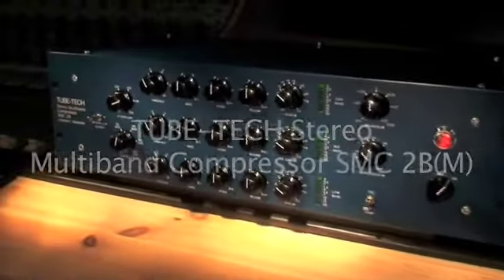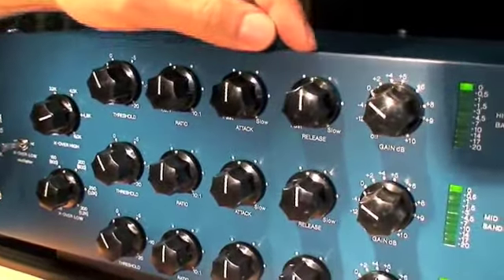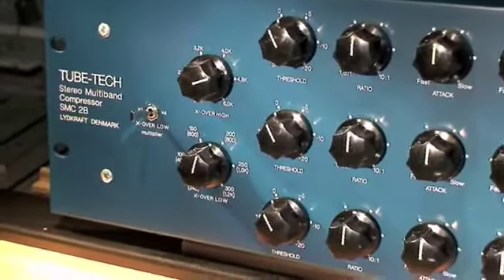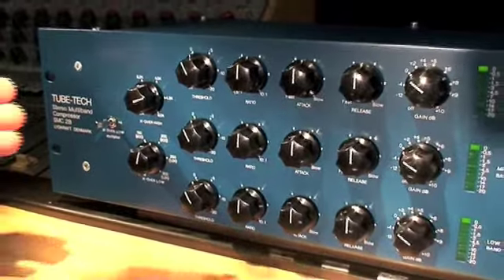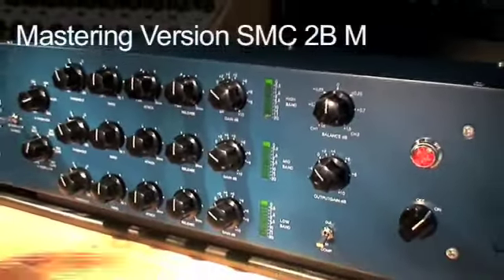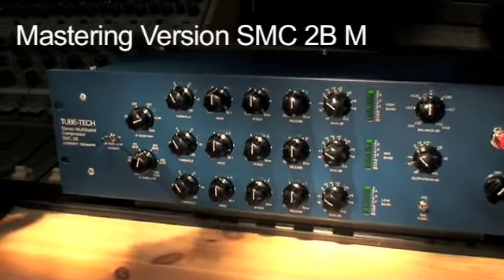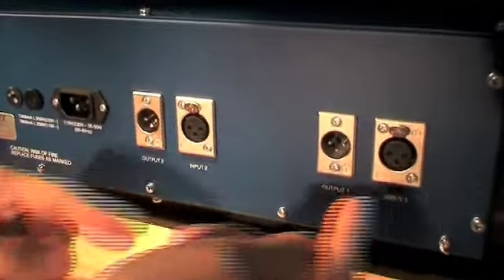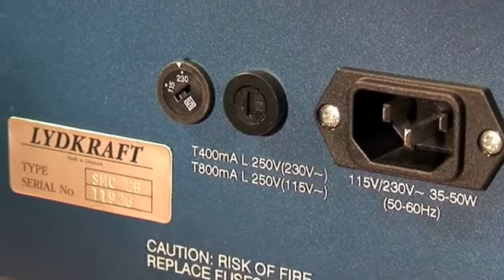Multiband Compressor TUBE-TECH SMC 2B. All Tube based three band Opto Compressor.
The "musicmaking mashine."  The SMC2B ads more music to all mixes. Everything just feels and sounds better, when going through this box. Easy to use, standard controls for each band.
WARNING! Very hard to give back, when first demoed.